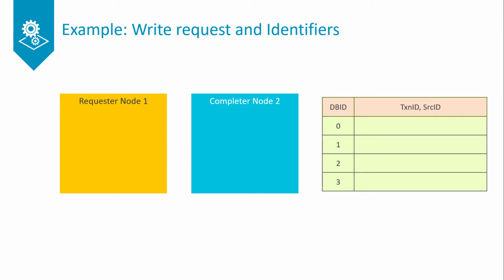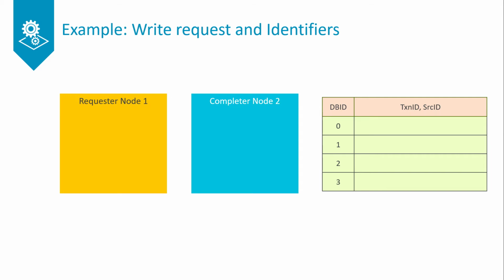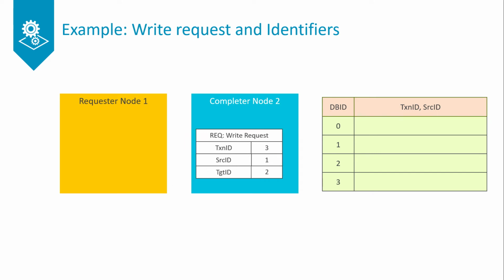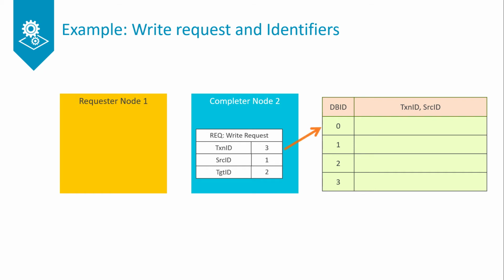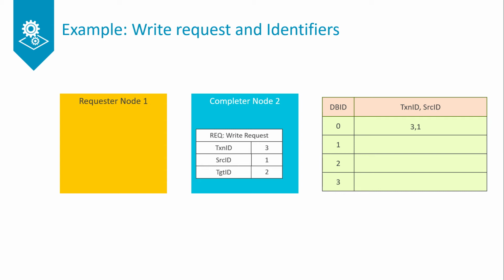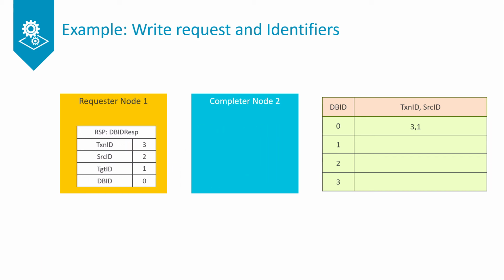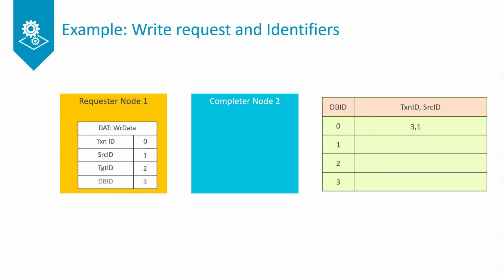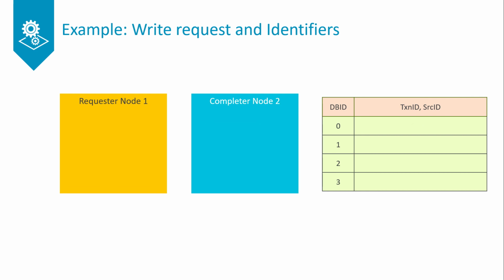CHI - Write requests and identifiers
An example of the use of identifiers in a write request between a requestor node and a completer node.